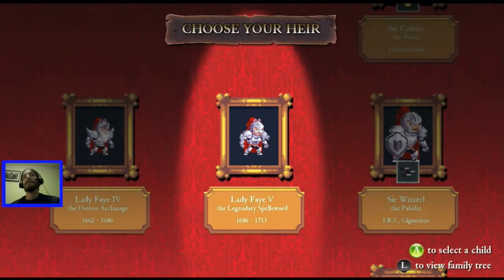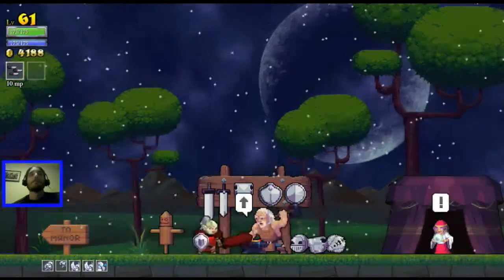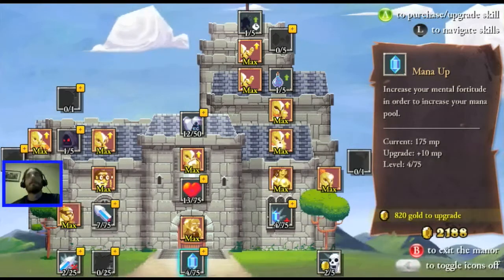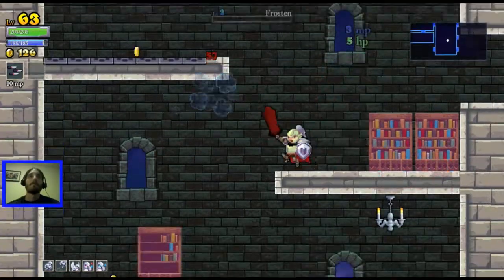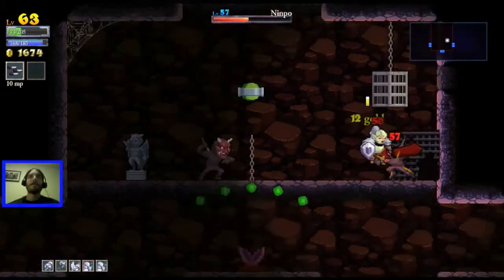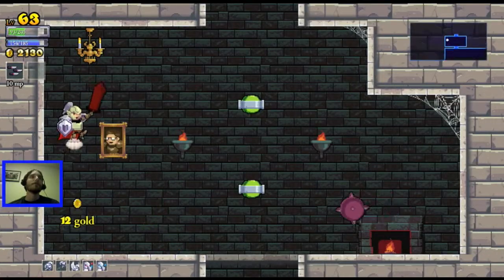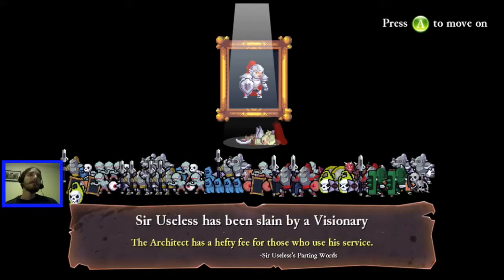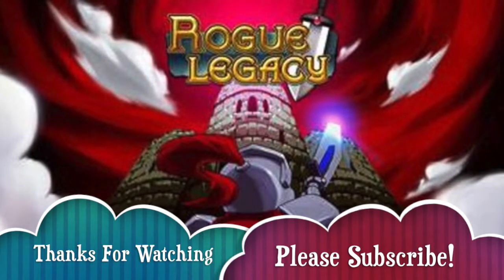Let's Play: Rogue Legacy #41 (Sir Useless the Paladin)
Today we go on a shopping spree with all of our gold.